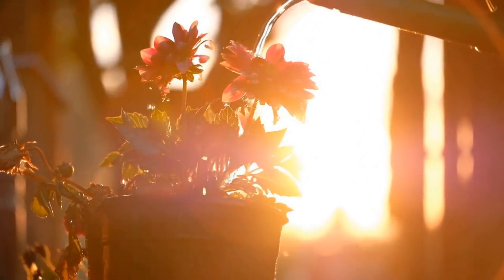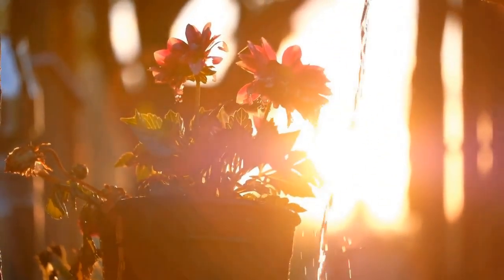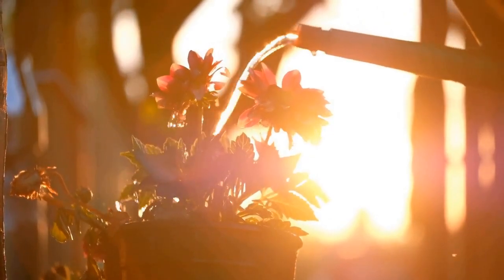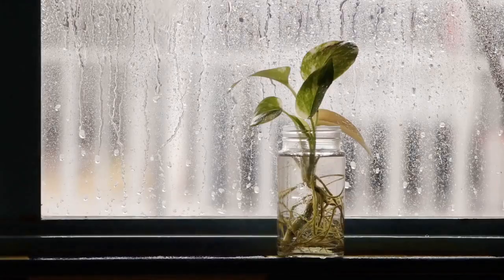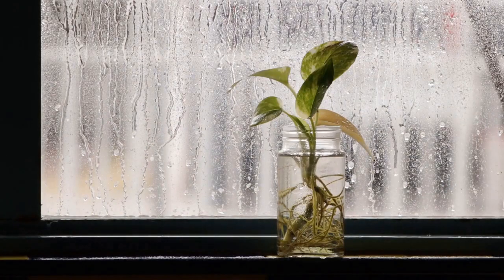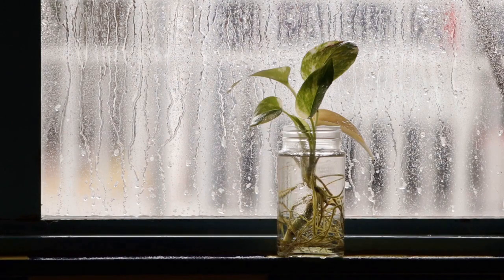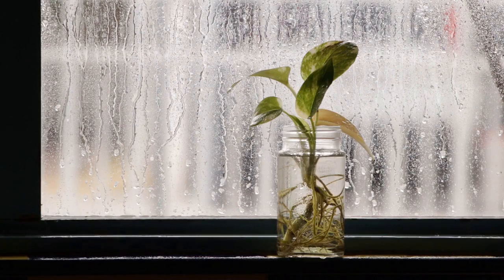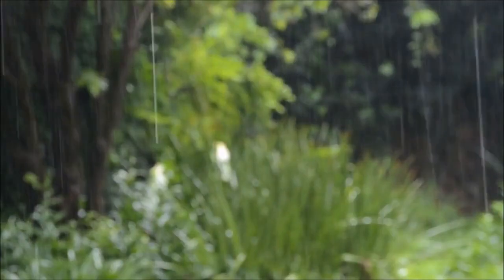The Art of Watering Plants: Essential Tips and Techniques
In this video, we will explore the art of watering plants, an essential aspect of maintaining healthy and beautiful plants. So, let's dive in and discover some enlightening facts about watering our green friends!

1. Watering Frequency: The frequency of watering depends on various factors such as the plant species, pot size, climate, and soil type. It's crucial to understand the specific needs of each plant to establish an appropriate watering routine.

2. Soil Moisture: Before watering, check the soil moisture by inserting your finger about an inch deep. If it feels dry, it's time to water the plant. However, if it's still moist, hold off watering for a little longer.

3. Water Source: While tap water is generally acceptable for most plants, certain species might benefit from specific water sources. For instance, some sensitive plants might prefer filtered or distilled water to avoid potential mineral build-up from tap water.

4. Amount of Water: The volume of water required depends on the plant's size and its environment. As a general rule, water until it starts to flow through the drainage holes, ensuring the entire root system receives water.

5. Water Temperature: Using water that is approximately at room temperature (around 68-86�F or 20-30�C) is generally ideal for plants. Avoid using extremely cold or hot water, as it can shock the plant's roots.

6. Morning Watering: Watering early in the morning allows plants to absorb moisture and prepare for the day ahead. This timing maximizes water absorption and minimizes the risk of fungal diseases caused by moisture on leaves overnight.

7. Avoid Overwatering: Overwatering can suffocate the roots and lead to root rot, which can be detrimental to your plants' health. Ensure proper drainage and only water when necessary.

8. Watering Techniques: Different plants have different watering needs. Some plants benefit from thorough watering, while others prefer a gentle misting. Adapt watering techniques to suit the specific needs of your plants.

9. Deep Watering: For outdoor plants, deep watering encourages roots to grow deeper into the soil, increasing their resilience. Shallow watering can lead to shallow-rooted plants, making them more susceptible to drought.

10. Adjusting for Season: Plants' water needs may change with the seasons. During hotter months or in dry climates, plants may require more frequent watering. In contrast, reduced watering might be necessary during colder seasons or in areas with higher humidity.

Thank you for joining us today as we explored the fascinating world of watering plants.